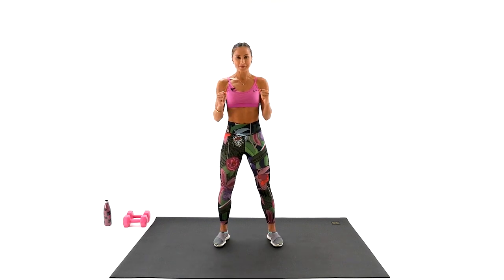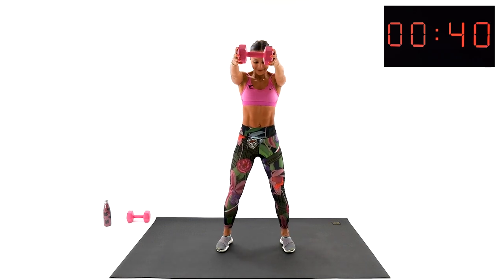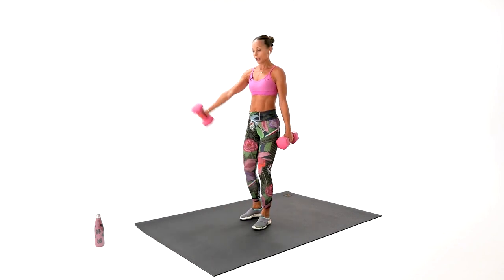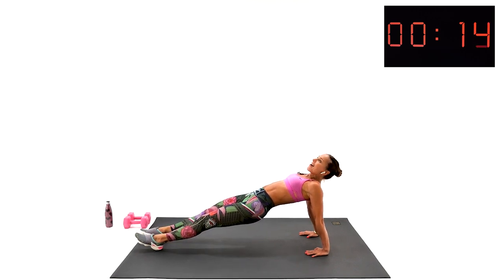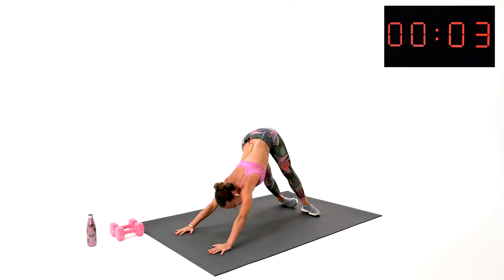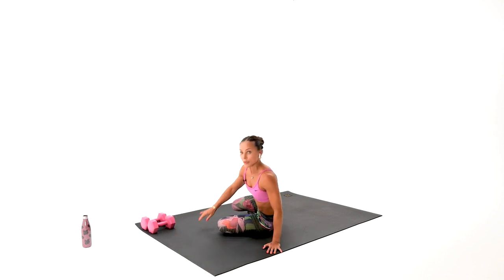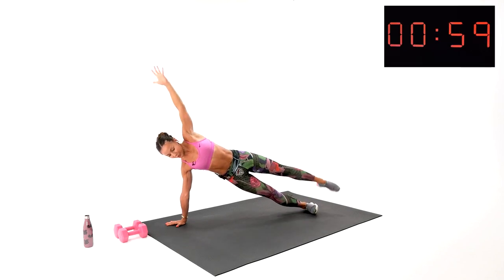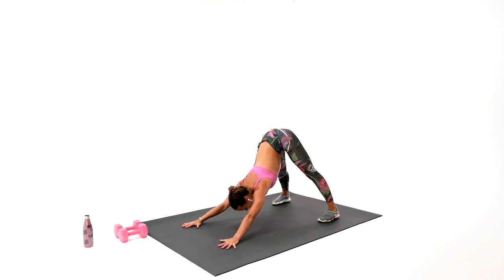ABS WORKOUT / BELLY FAT HIIT PILATES DAY-4 | 14-DAY LOSE WEIGHT BUILD MUSCLE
Get ready TO MOP UP THE SWEAT 🔥 Drop excess weight without a gym with this fat-burning

New Year’s new resolutions! It is time to start shedding that excess ballast fat. You don't need fancy equipment and gym membership, or even much room to get a total-body, fat-burning workout. The only requirements? A few feet of space and something to mop up the sweat 😅 meaning you can do it almost anywhere or any time! Use this circuits as a fat-frying workouts to your exercise plan.

🔴 14-Day anti-inflammatory dairy-free and gluten-free nourishing diet for mind and body! Fruits, veggies, berries, wild caught fish, bone broth or collagen, grass-fed meats/poultry. Dairy-free probiotic boosters and cultured food as sauerkraut, pickled veggies, kimchi, kombucha, kefir, water.
Natural sweeteners: maple syrup and honey, stevia leaf!

🔴 Repeat this full body 14-day challenge 2 to 4 times for an amazing results!

🔴 Drink a lot of water and get a healthy sleep!

🔴 Avoid! Refined vegetable oils, white sugar, soda drinks, processed foods!

Full body at home workout using bodyweight exercises as LEG WORKOUT, ARM WORKOUT, BACK WORKOUT & AB WORKOUT!

0:00 intro
0:45 Drop Squat / Pop Up Squat
5:30 Plie Squats
10:10 Side Lunge
29:10 Abs Workout
27:25 Pilates
34:30 Stretching

In Health, Juliette